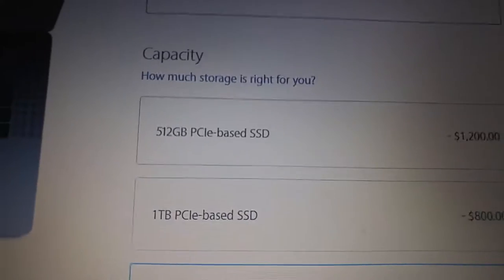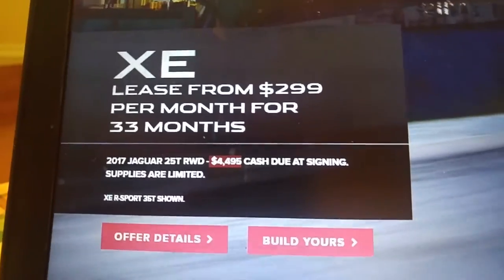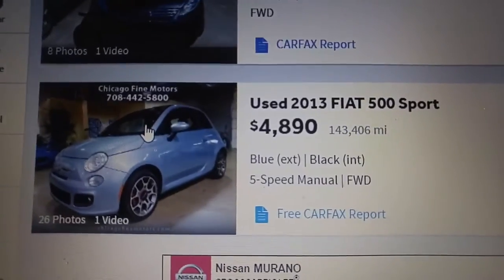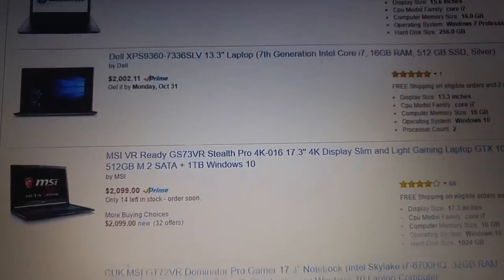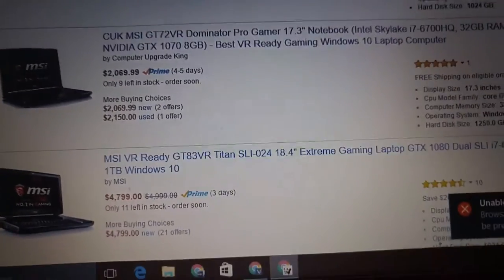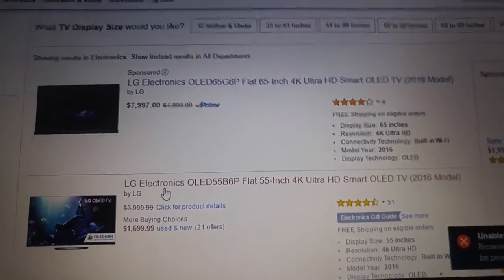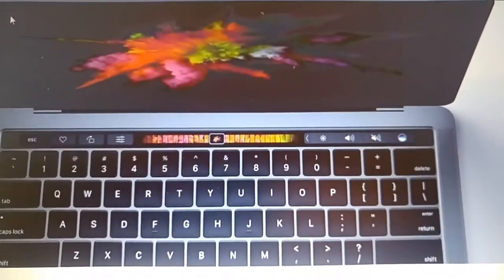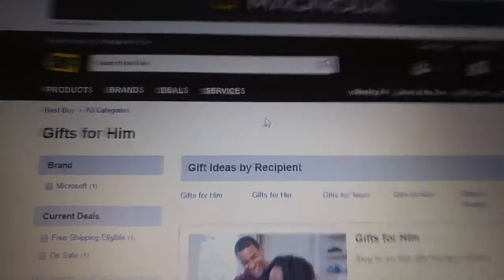Things That You Can Buy for The Price of a Mac Book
hint theres a car on this list.